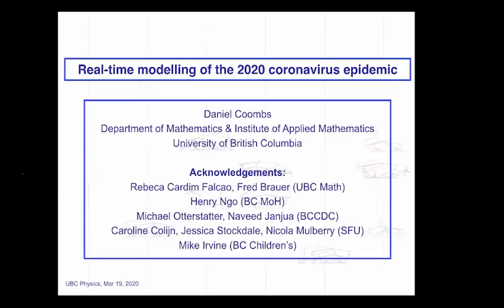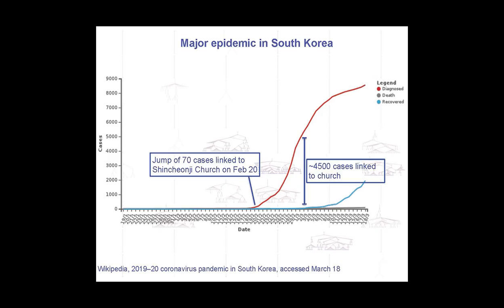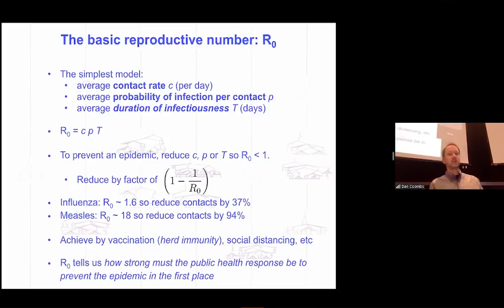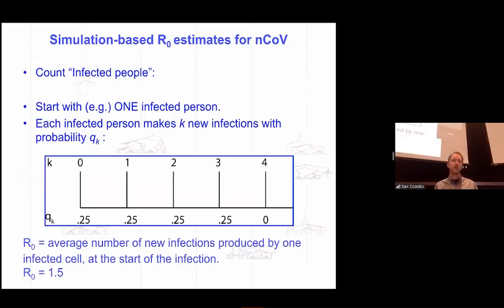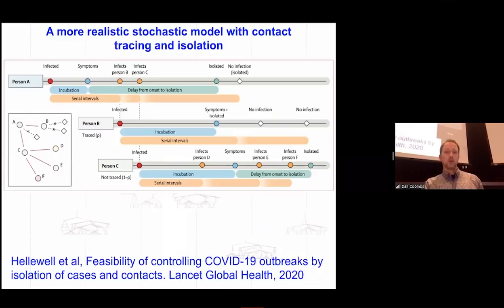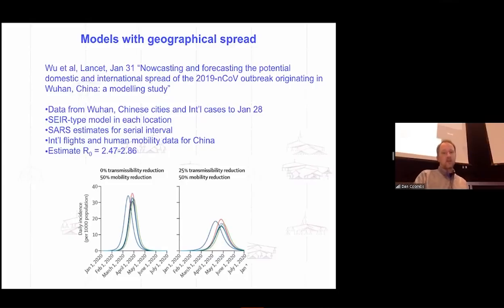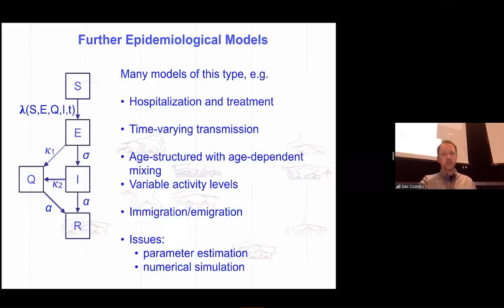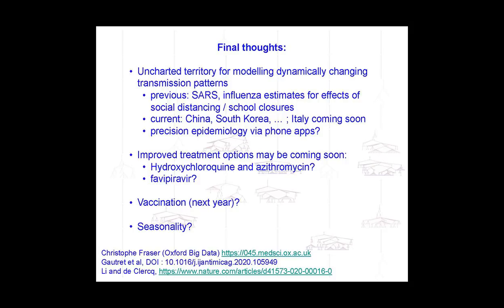Real-time modelling of the 2020 coronavirus epidemic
UBC Physics & Astronomy Department Colloquium on March 19, 2020. Presented by Dan Coombs (UBC Department of Mathematics).

I will talk about mathematical modelling reports from around the world for the emerging novel coronavirus epidemic. I will explain the mathematical methods, findings and potential significance. I will also try to link these reports to events in BC. This will be a significantly updated version of the talk I gave on January 31 in the Mathematics Department.